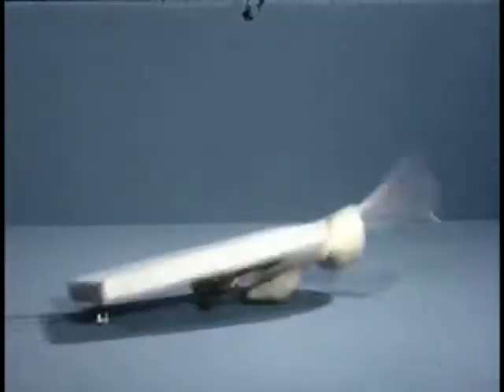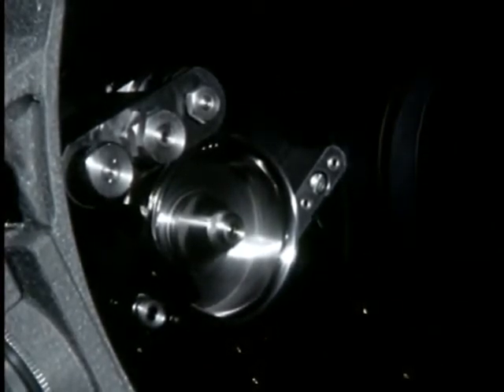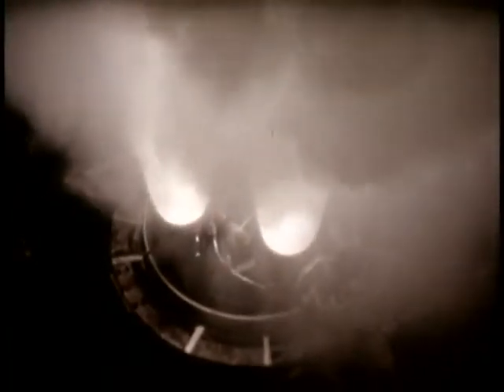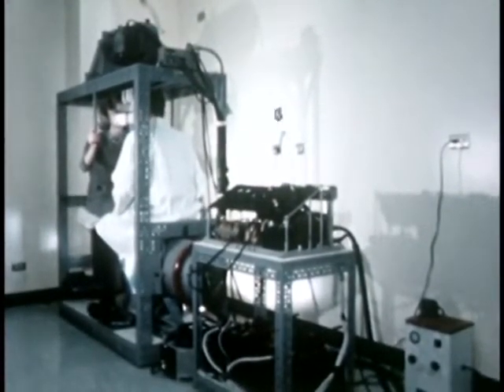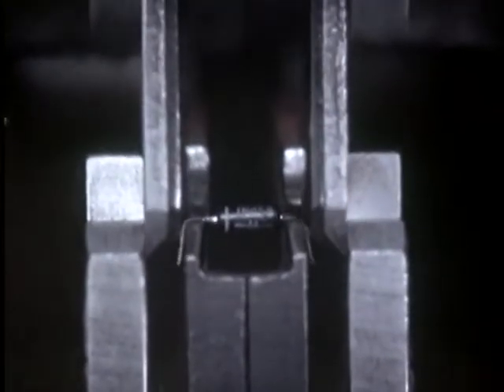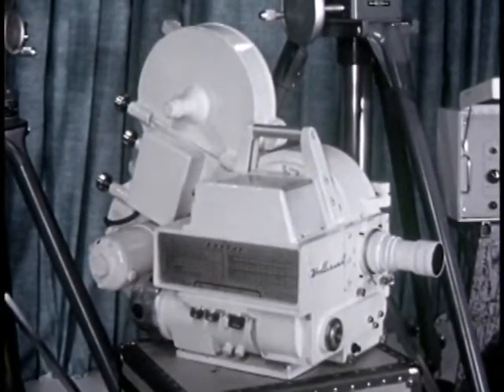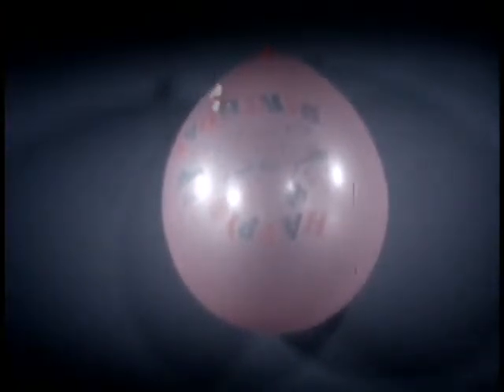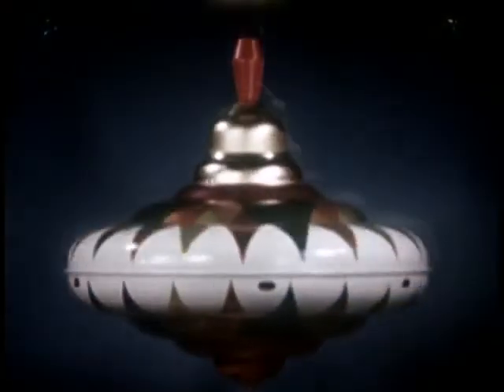Wollensak Fastax High Speed Camera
Vintage educational film about the uses and technology of the Wollensak Fastax High Speed Cameras.  Own a piece of history!

We currently have one of these available on Ebay with 3 lenses and a case!

Visit us on Ebay!